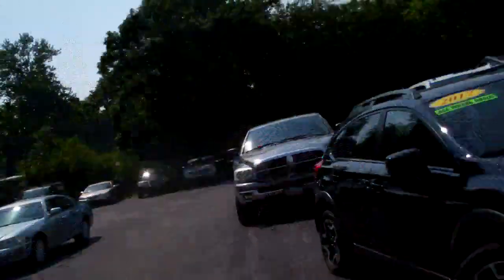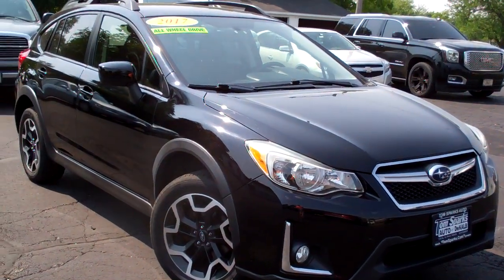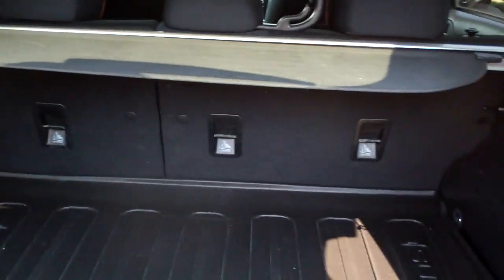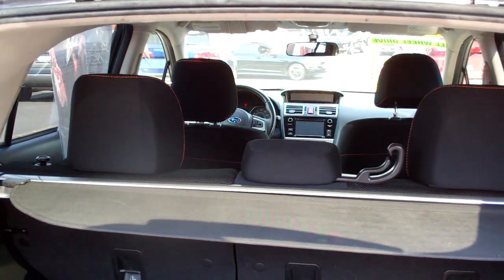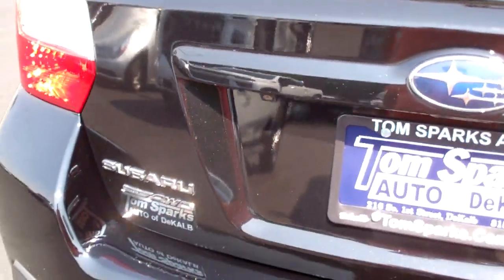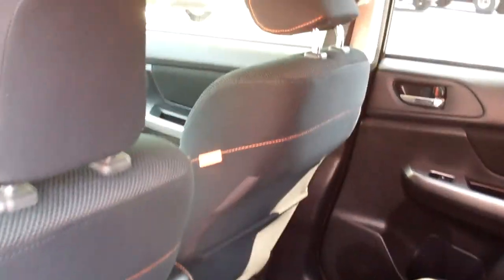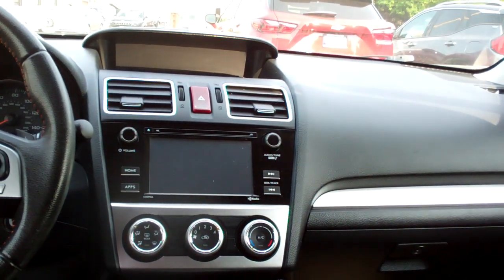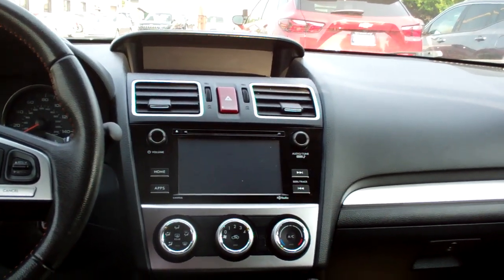2017 Subaru Crosstrek DeKalb IL Near Genoa IL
EQUIPPED WITH KEYLESS ENTRY, ALLOY WHEELS, HEATED SEATS, HEATED MIRRORS, CRUISE CONTROL, STEERING WHEEL CONTROLS, BACK UP CAMERA, SMART DEVICE INTEGRATION, CLEAN AUTO CHECK AND MORE. CONTACT BRAD MAYO FOR AVAILABILITY.